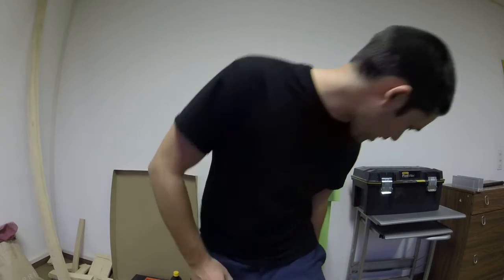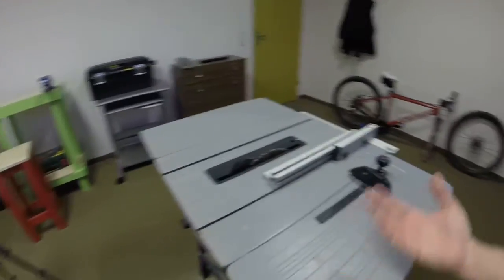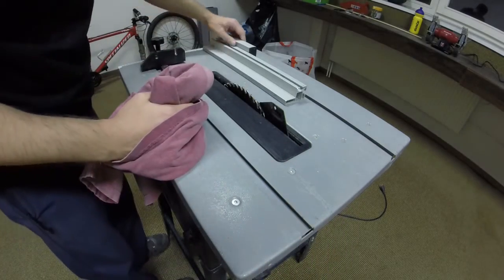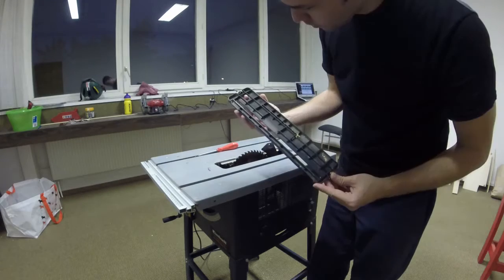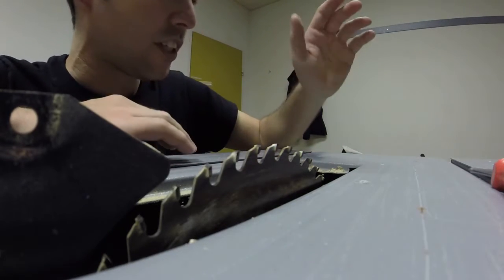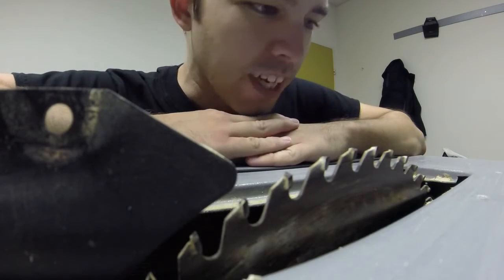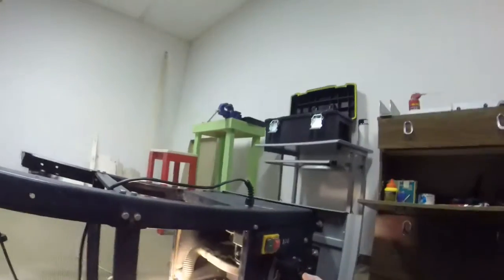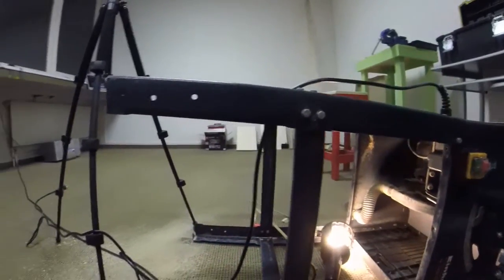Shop updates and table saw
In this video I talk about what's new in the shop and mess around with my new table saw. The saw is a  Einhell TKS 1500 ECO Plus. The blade has a diameter of about 250mm, with 48 teeth and is 3.2mm wide.

Instagram.com/bruce_chastain
Strava.com/athletes/brucechastain